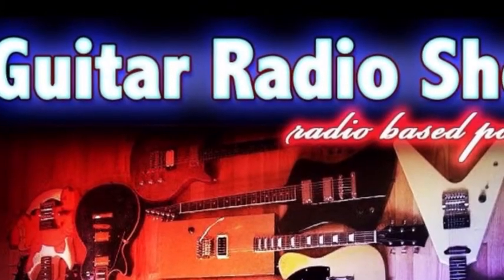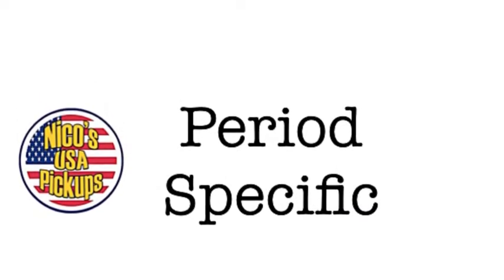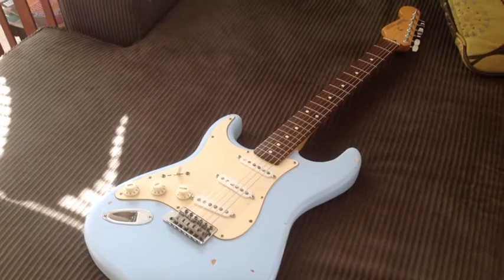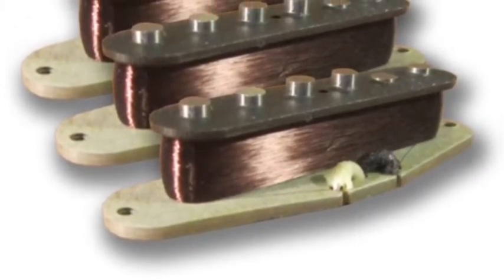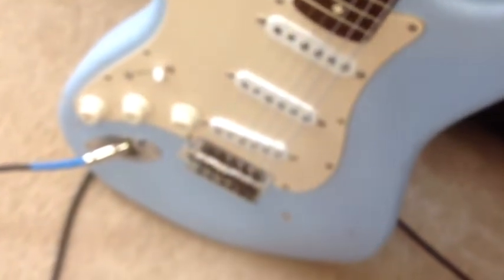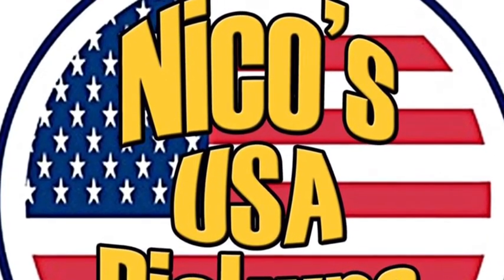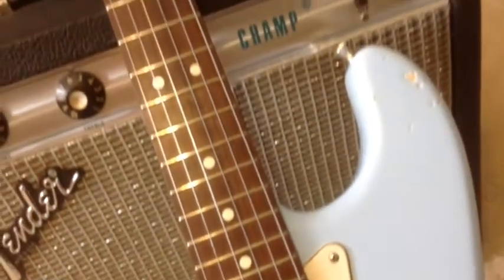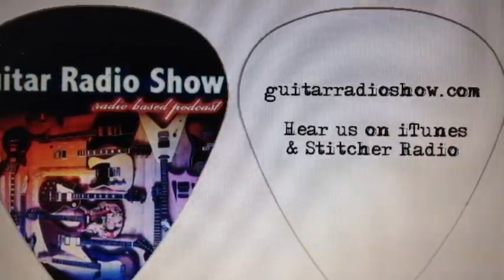Guitar Radio Show Review-Nico's USA Pick ups